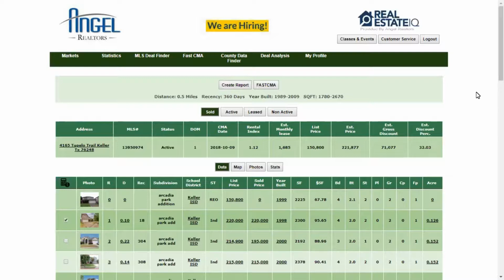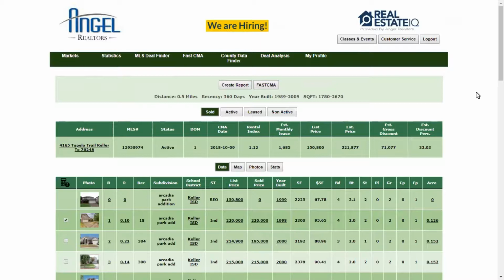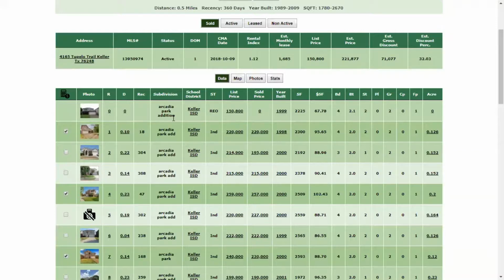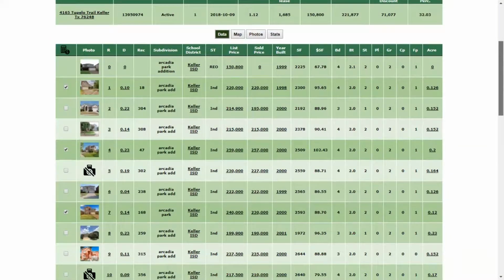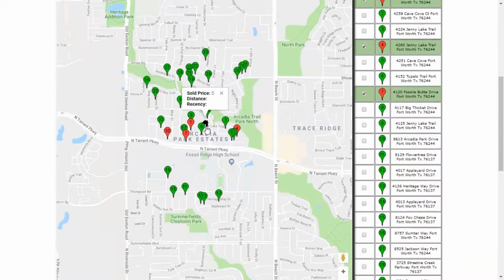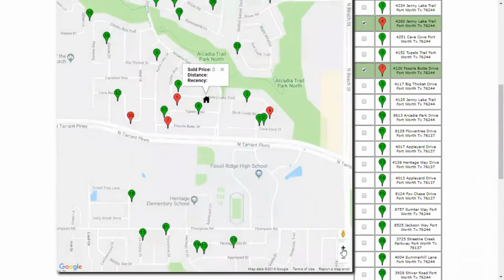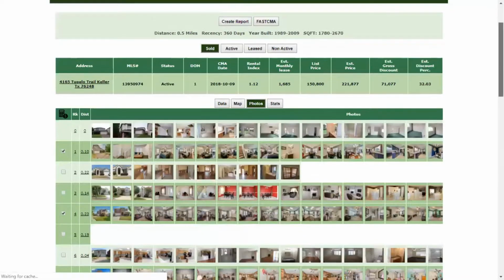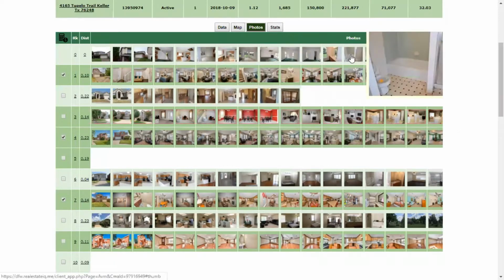Real Estate Deal of the Day DFW October 10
Today we are in the DFW Metro area looking at a property in the City of Keller brought to us by the MLS Deal Finder system. So this particular property just hit the markets today, and its property address is 4165 Tupelo Trail and that's in 76248.